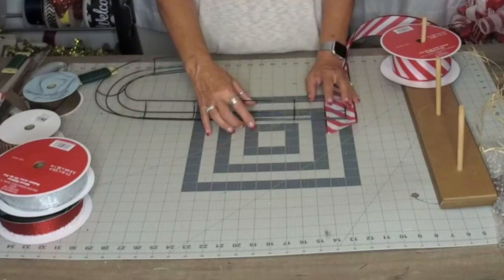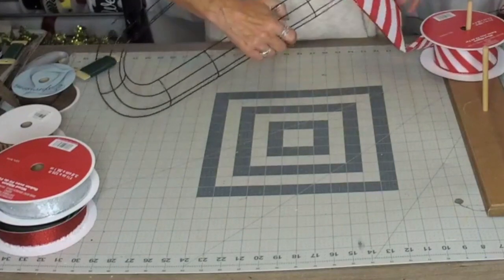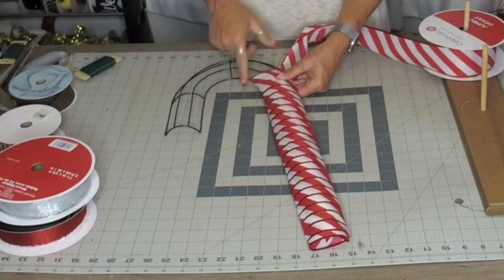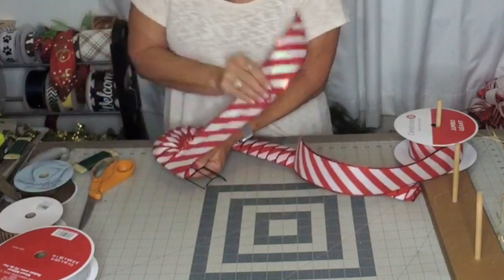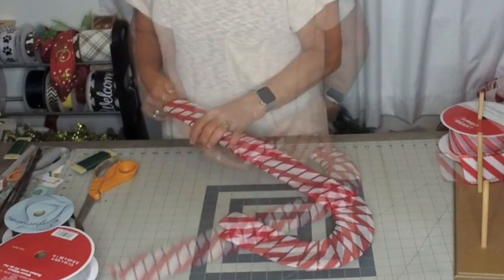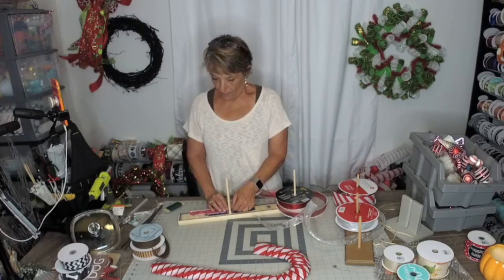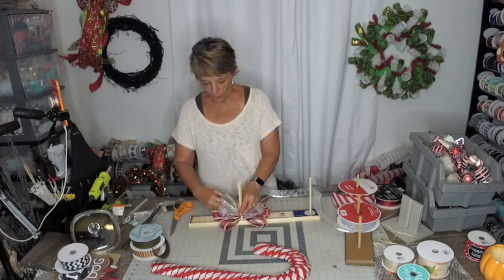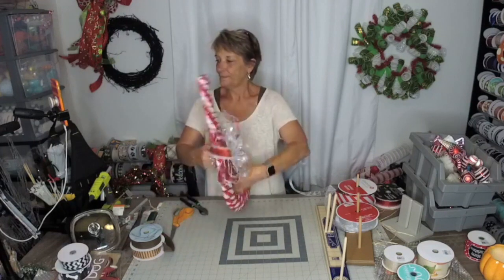DIY Dollar Tree Candy Cane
Make beautiful home decor using a candy cane wire frame from Dollar Tree. I will show you the best way to get that clean looking candy cane using ribbon, greenery, and embellishments. If your local store does not carry these you can always go to find them.

Supplies:
Candy Cane Wire Frame
Ribbon
Florals& Greenery
Hot Glue